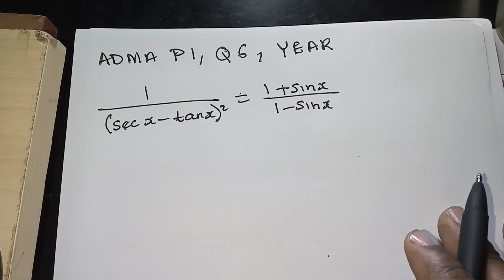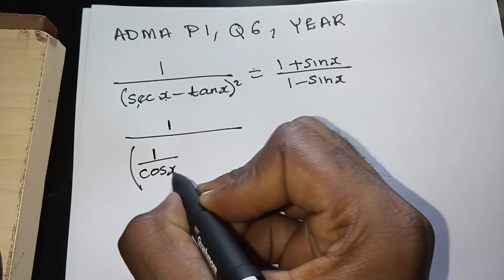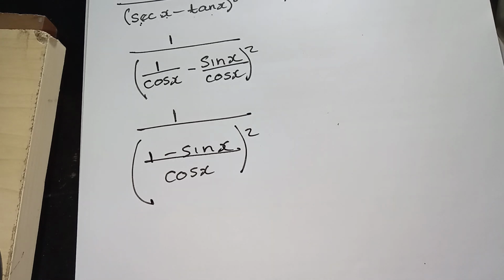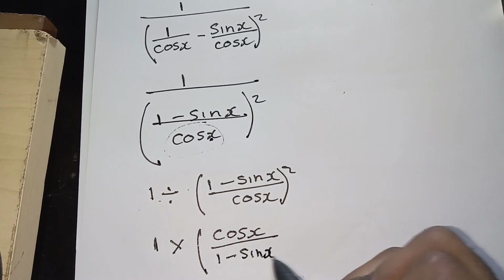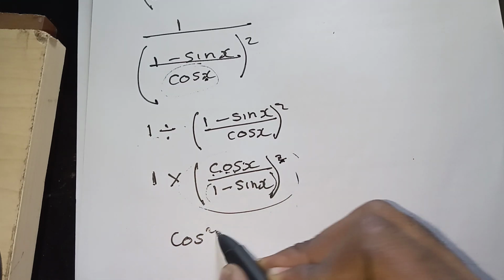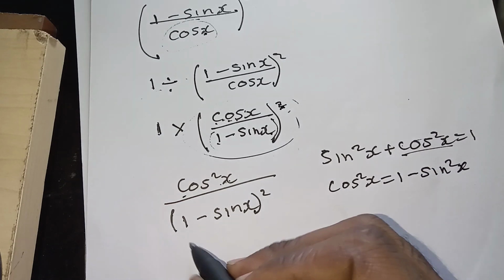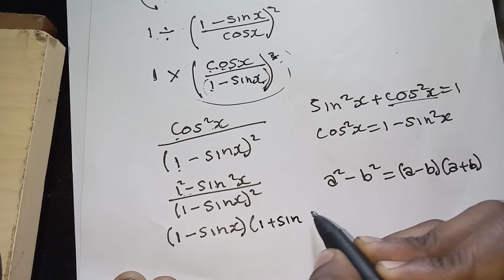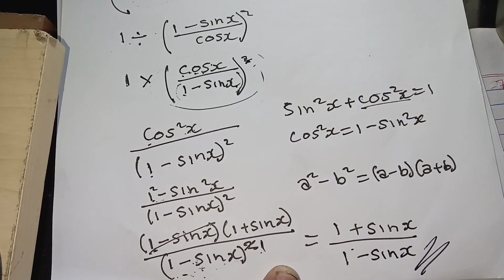ECZ Additional Mathematics P1, Q6, Year